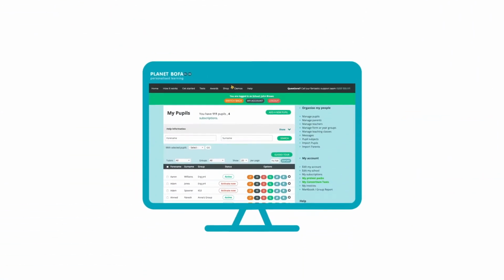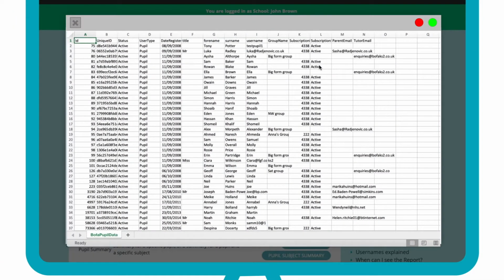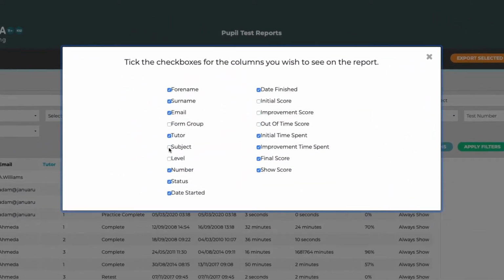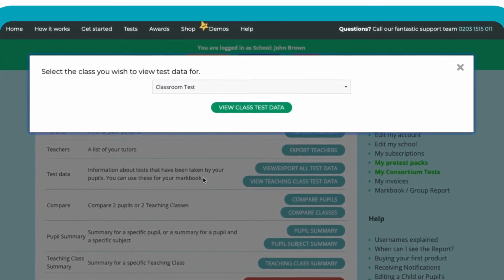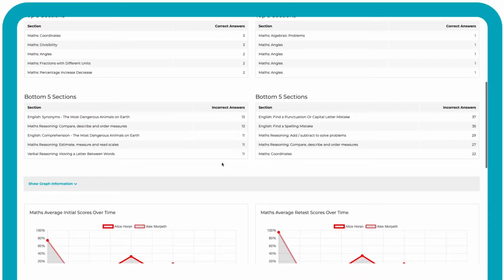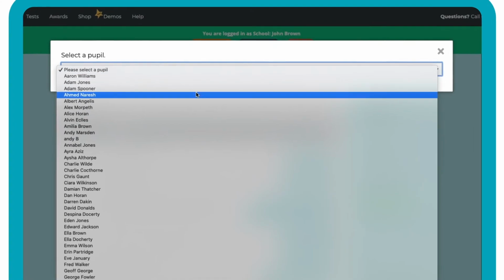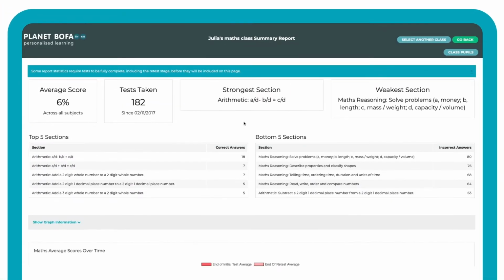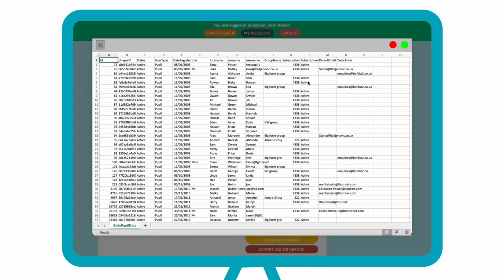BOFAclassroom - Markbook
In this tutorial, I’m going to show you around the Markbook, and teach you how to download group reports.

Teacher and tutor accounts have access to a Markbook.
It can be found on the ‘My account’ sidebar.
The markbook holds all of your pupil, parent and teacher data.

You can export lists of your imported pupils and parent and teacher accounts using the blue buttons. When you click the button, your computer will download a csv file containing all of your imported data.
This spreadsheet shows all of my pupil details.
If I want to see pupil test data and results, I need to go back to my markbook.
I can View and export test data here.

I’ll see a list of all my pupils, with the different tests they have taken and their results.
I can add filters to help find the information I am looking for, and I can apply my chosen filters and remove them here.
I can customise which columns are visible and also hide the controls altogether.
I can export the data I have selected and get a downloadable report using the orange export button.

Exit report gets me back to the mark book.

If you just want to view data from a specific class, you can do that using the ‘View teaching class test data’ button.
Choose a class from the drop down menu, and you’ll see the data for those pupils appear in the reports.
Applying filters and exporting works in the same way as before, and I can switch classes by clicking ‘select another class’.

I can also compare data from two different pupils, or two different teaching classes.
Click ‘compare pupils’ and choose two pupils from the drop down menus.

I can then compare summary reports of their progress side by side.
I can compare two other pupils by selecting ‘compare pupils’, or go back to the markbook.

I can then compare two classes in the same way using the button underneath.

I can also view a summary report for just one pupil here.
I can view a pupil summary across all subjects by choosing ‘pupil summary’ or for just one subject by choosing ‘pupil subject summary’.

Let’s look at a subject summary for Maths.
I can choose a pupil, choose an appropriate Maths subject, and then view a summary across that subject.
I’ll see their average test score, how many tests they have taken, as well as strong and weak areas.
I can track their scores over time with the graph.
I can view a summary like this for a teaching class.
If I select ‘teaching class summary’, and choose a class, I can view the same information for a whole class, rather than specific pupil.
I can see which pupils are in this class with the ‘class pupils’ button, and choose another class too.

The final mark book feature is the Test report.
I can view summary reports of questions for all pupils by subject.
If I choose a subject, I can export the question data for that subject for all my pupils.
It will appear as a CSV download.